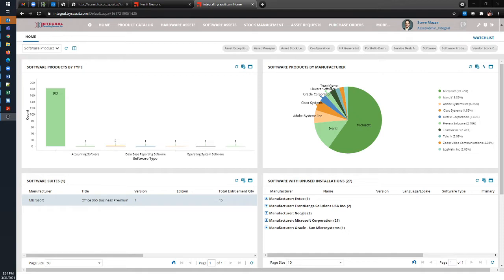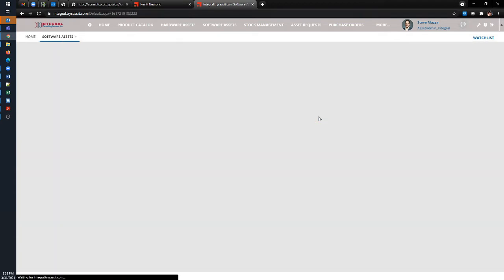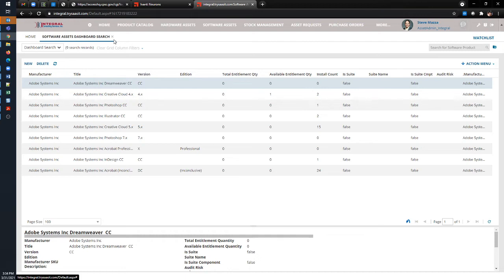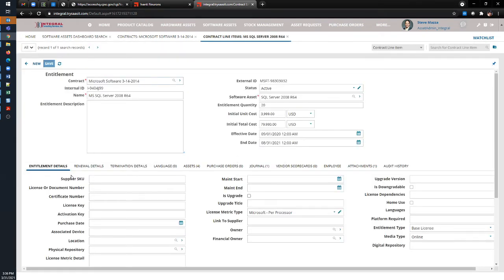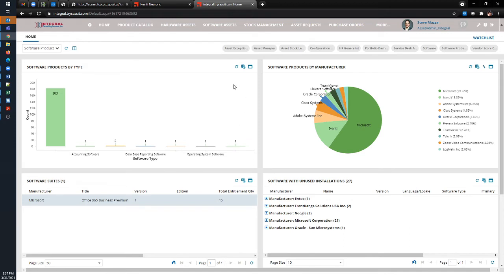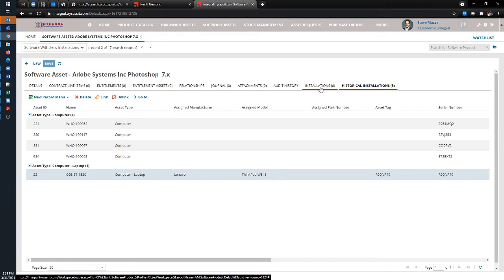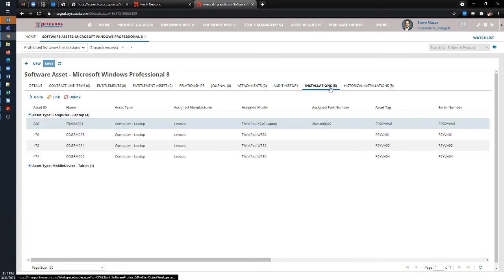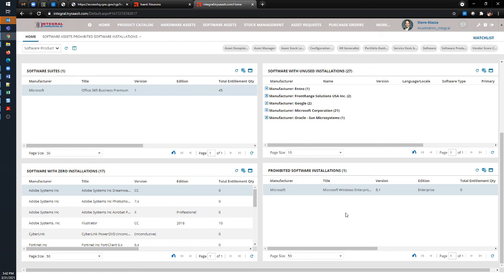Asset Management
This video describes a specific use case for the retirement of assets and the handling of prohibited software.